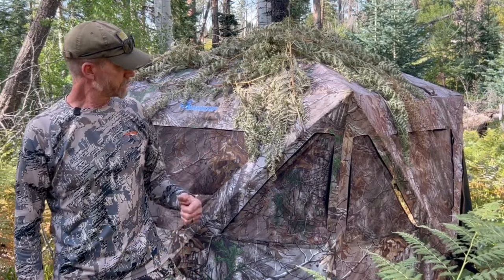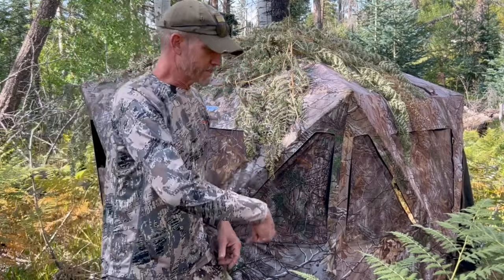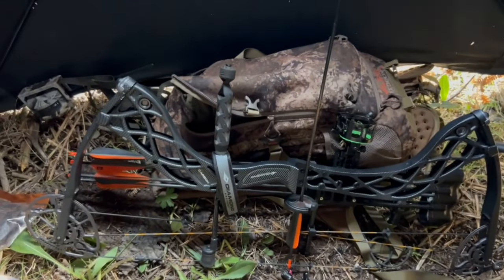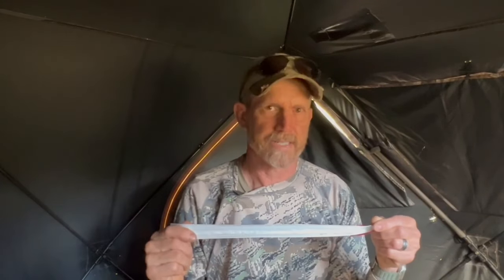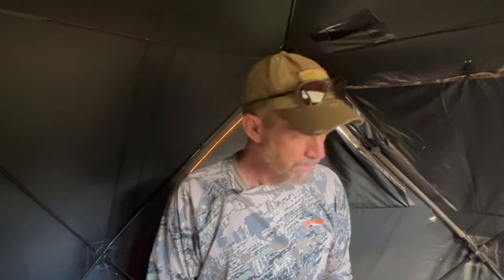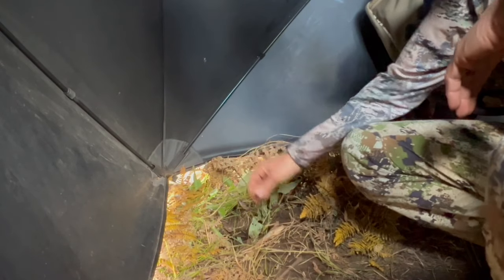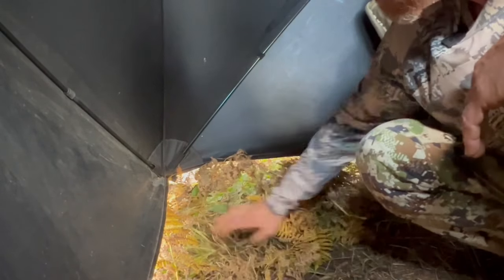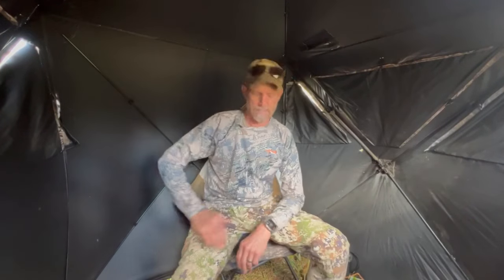"13+ Hours in a Hunting Blind: Tips for Comfort & Success!"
Beef sticks

Join me in this detailed guide on how to effectively sit in a hunting blind for over 13 hours while hunting deer, elk, and other big game. I’ll cover essential topics like setup, managing scent, food and hydration, relieving yourself, ensuring comfort, and staying alert throughout your long sit. Whether you're a seasoned hunter or a beginner, these tips will enhance your hunting experience and boost your success in the field. Don’t miss out on these game-changing strategies!